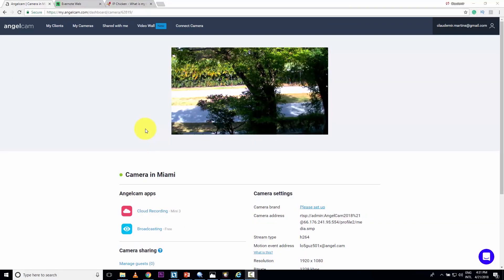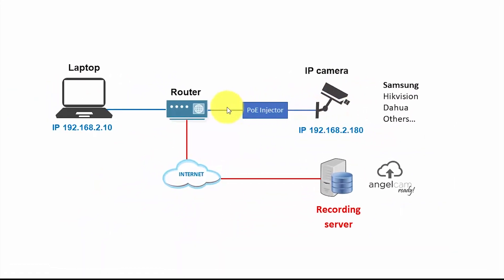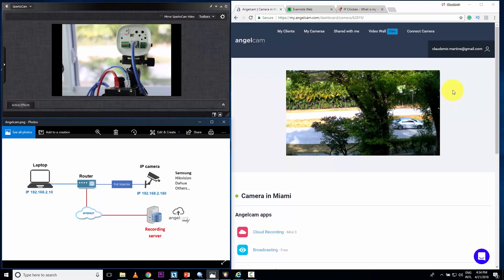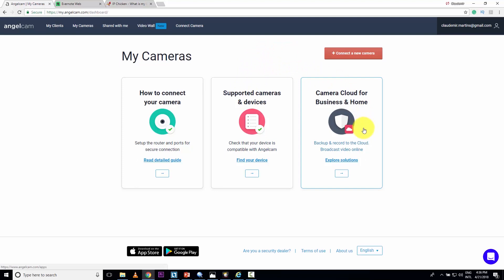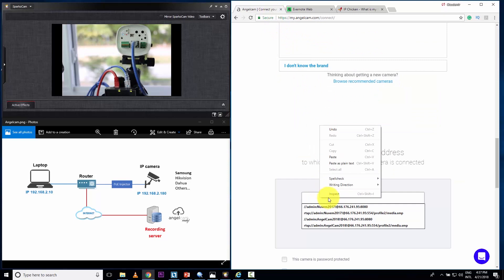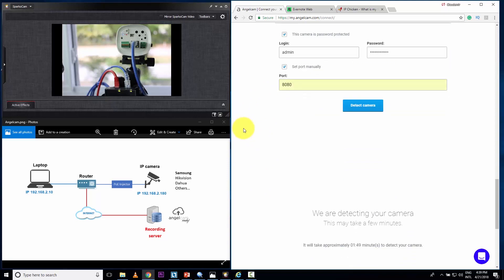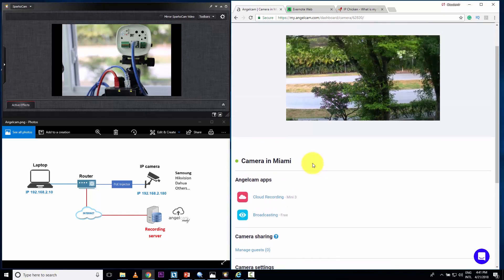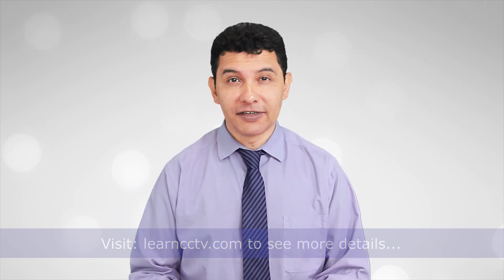How to record IP camera to the cloud using Angelcam (Part 1/3)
👍 Recommended Guides

👍 Recommended Products

4K 8CH PoE Security Camera System

IP CAMERAS
Wire-Free Pan & Til Camera with Rechargeable Battery

 🔎 OTHER PRODUCTS
Surveillance Internal Hard Drive HDD – 3.5 Inch

CCTV Balun

Wi-Fi Extender